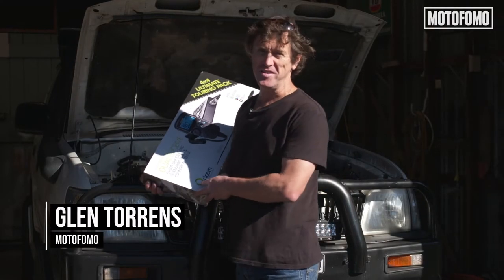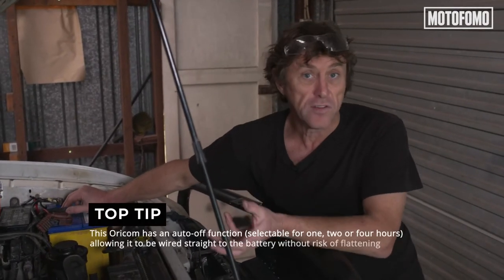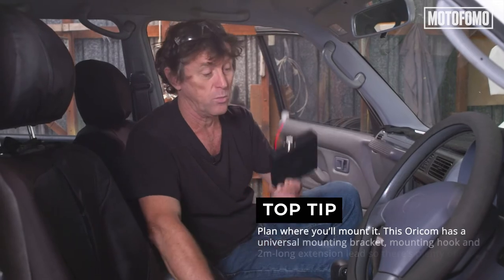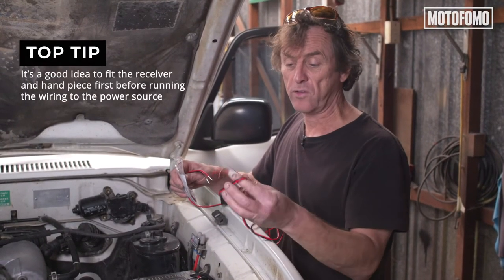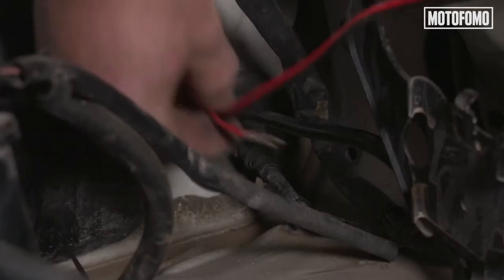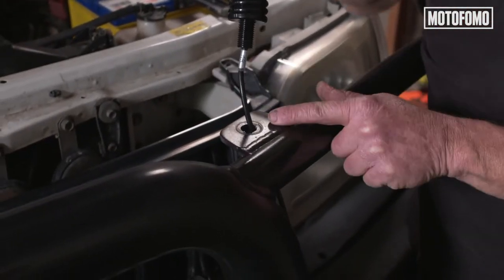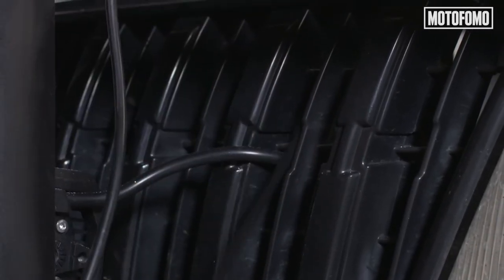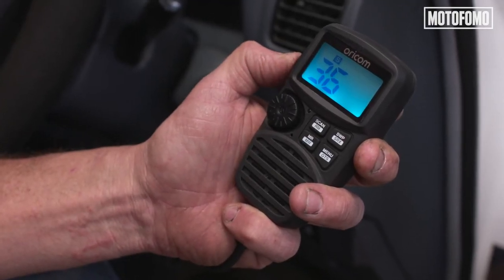Oricom DTX4200 UHF CB Radio and ANU1100 Town and Country Antenna DIY Install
DTX4200 Ultimate 4×4 Touring Pack

Introducing the ULTIMATE in 4×4 Touring Communications, the DTX4200 Dual Receive UHF CB Radio Pack.

Including Oricom’s DTX4200 5 Watt Premium UHF CB Radio and the ANU1100 Town and Country antenna pack (3dBi short antenna, and extension fiberglass whip to convert to a 6.5dBi antenna), this premium offering will ensure you are connected wherever you go!

Featuring:

Dual Receive: Dual receive function allows you to receive and listen to two different channels simultaneously without the need to have two UHF CB Radios installed.

Group Tone Scan: The latest in seamless UHF communications. GTS allows users with the same CTCSS or DCS code to maintain uninterrupted conversations by automatically moving to a free channel when interruptions are detected.

Transmit Power Indicator: A visual display indicates how much power is being delivered to the antenna every time you key up the mic.